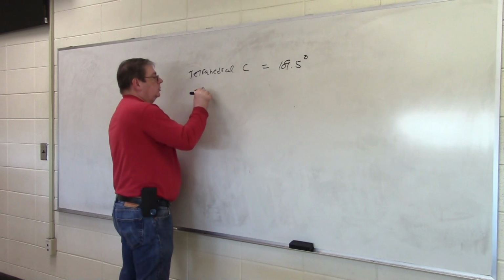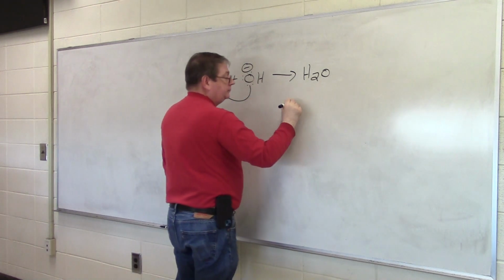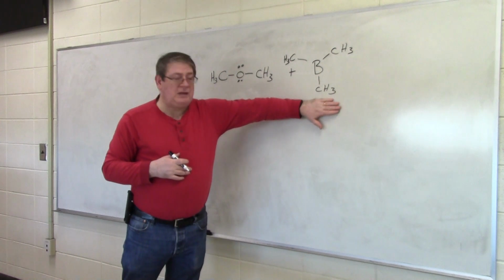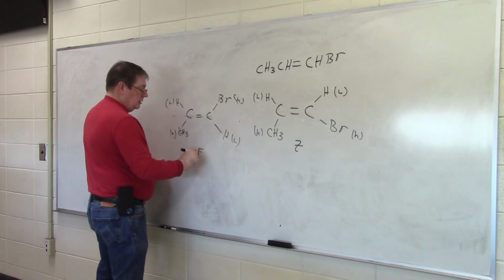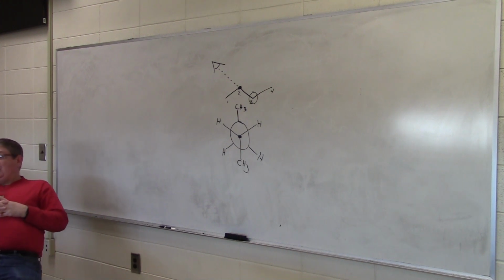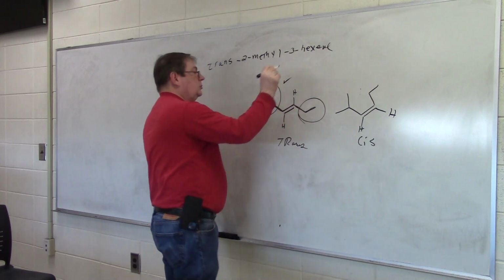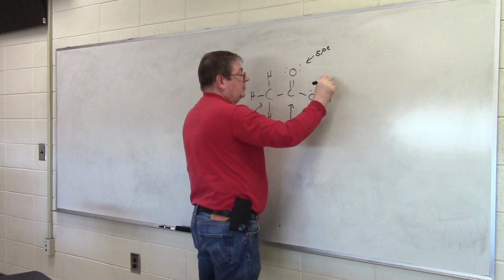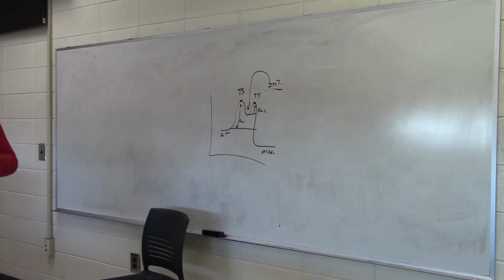CHE 251 EXAM 1 REVIEW 2023 PART C